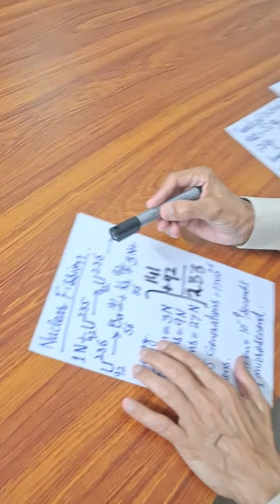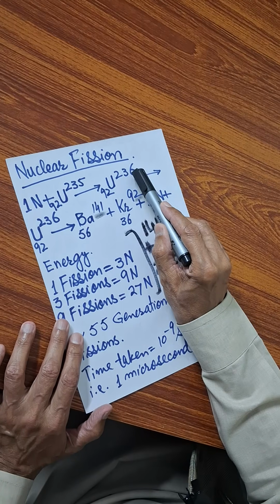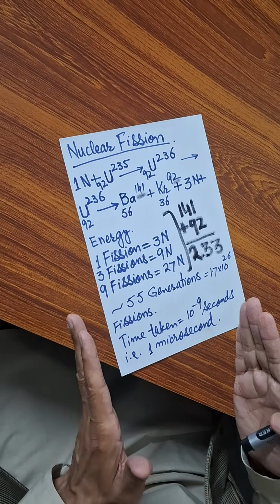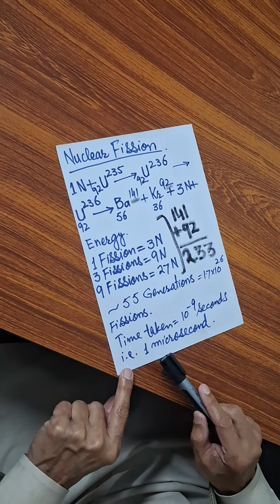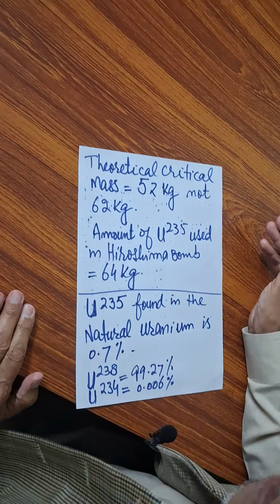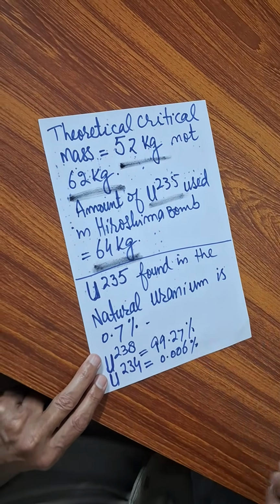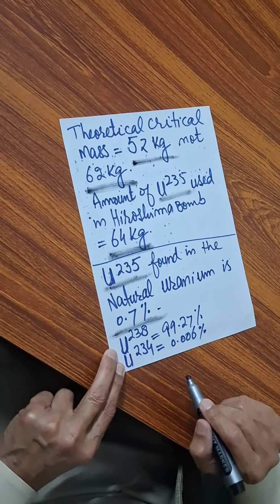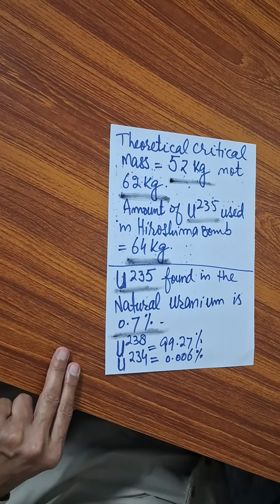Atomic Bomb vs Nuclear Reactor - Important Clarifications (Part 1)